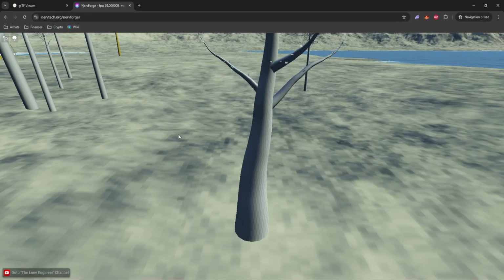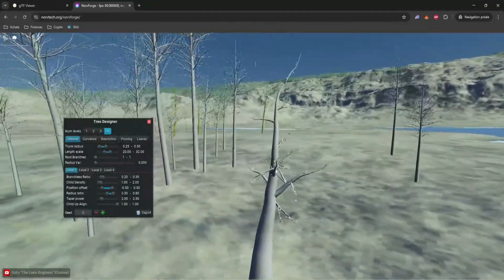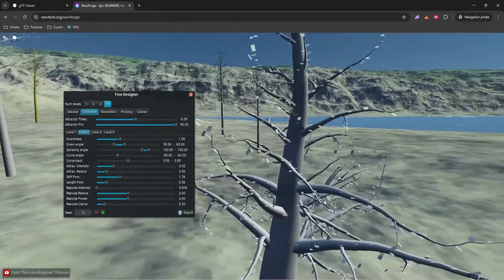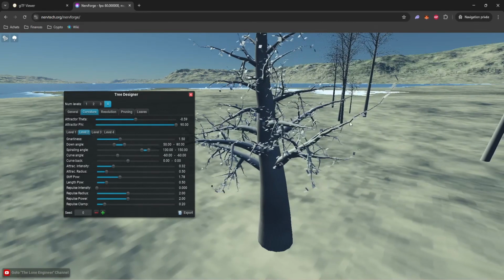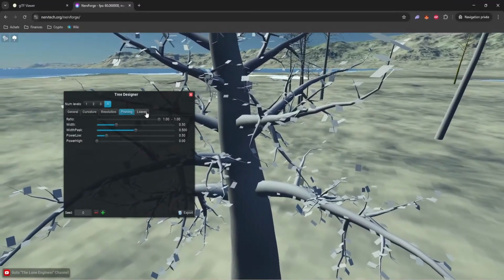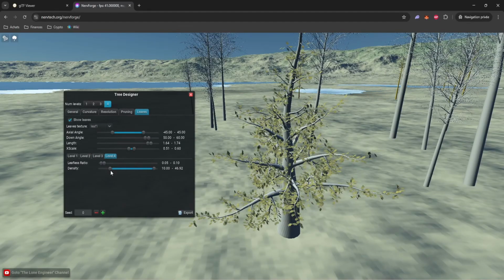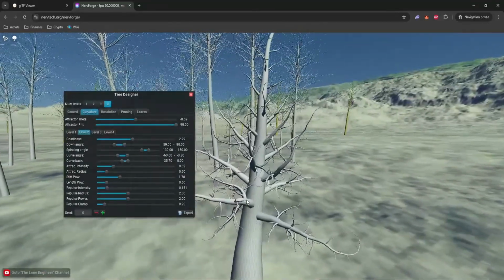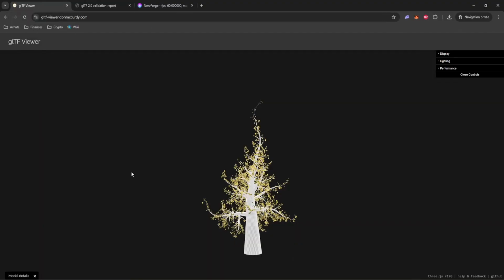[NVL051] NervForge Tree Generator Overview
This video is a short overview of the main features available in the NervForge Tree Generator app. In this recording we will progressively tweak various
  settings on our tree model to transform it into a somewhat realistic tree model result.

Once the model is ready it can easily be exported to a GLTF file and then imported into another 3D app or game engine.

➥ To check the content of a GLTF file you can use this GLTF Viewer web app for instance

➥ The NervProj project, needed to build the NervSDK library is available at this URL

➥ For this new implementation I took some inspiration from this excellent video from Dan Greenheck (👉 gnarliness ;-))